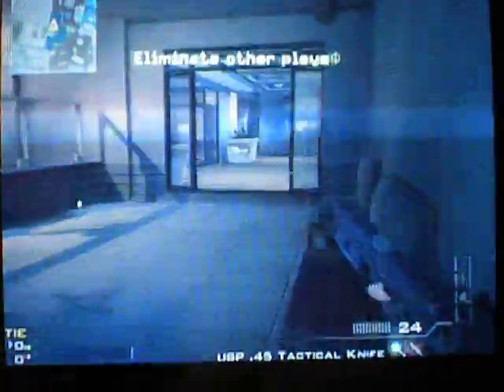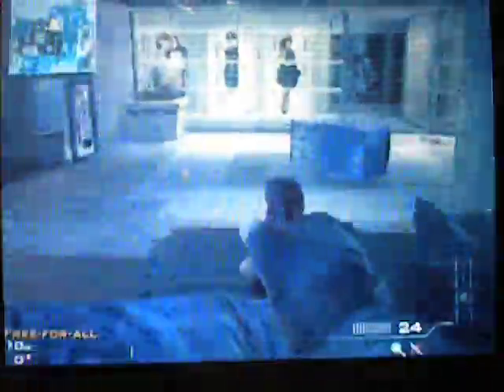Mw3 infected spots part 1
me and my friend messikarim were playing in arkaden and trying to find good infected spots